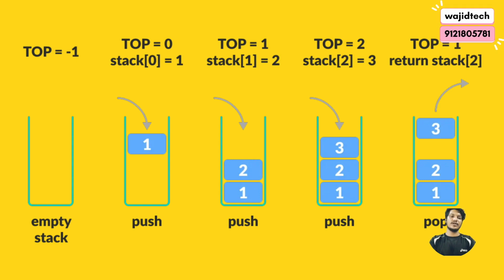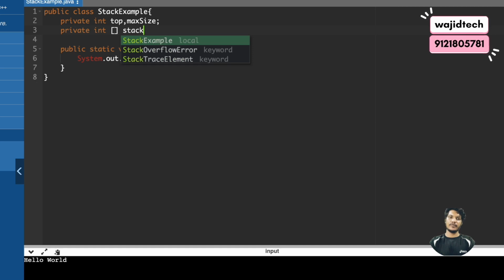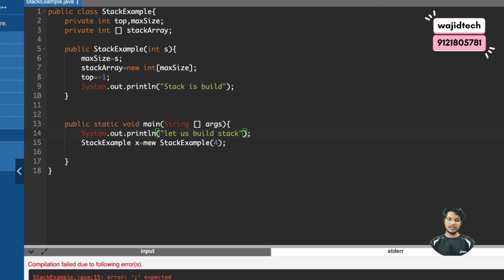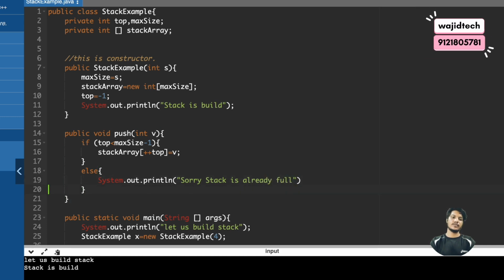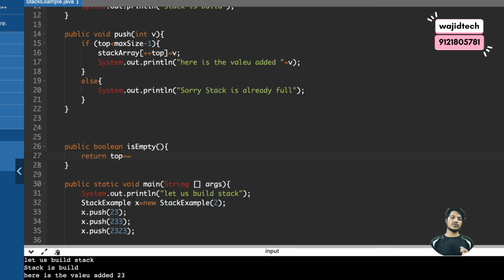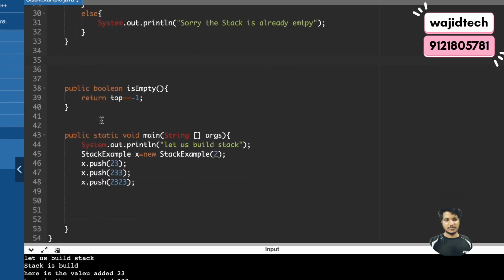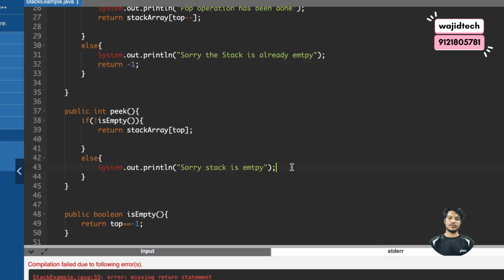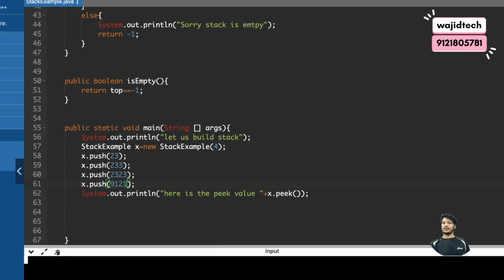DSA| Java Stack Implementation| Efficient LIFO Data Structure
Explore the world of data structures and algorithms in Java. This collection of tutorials and examples covers fundamental data structures like arrays, linked lists, stacks, and queues, along with essential algorithms such as sorting, searching, graph traversal, and dynamic programming. Enhance your programming skills, optimize your code, and solve complex problems efficiently using Java's powerful features.